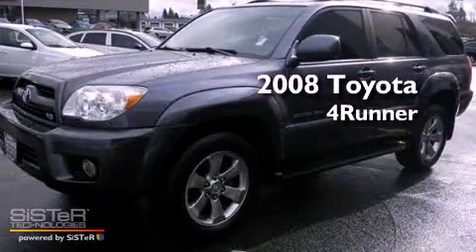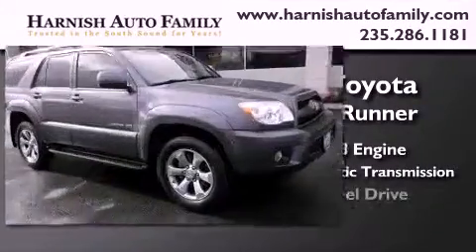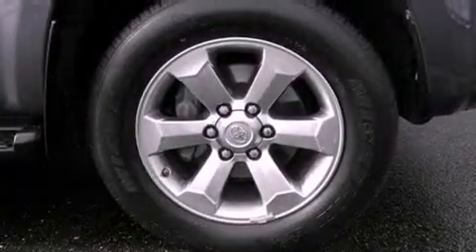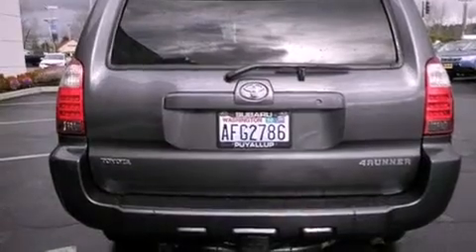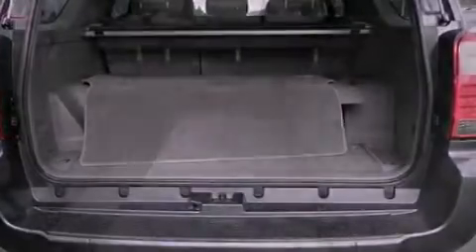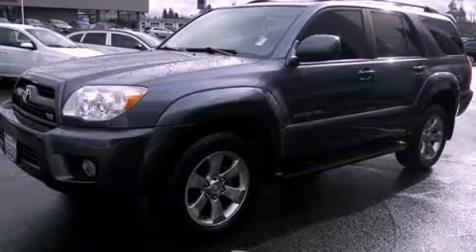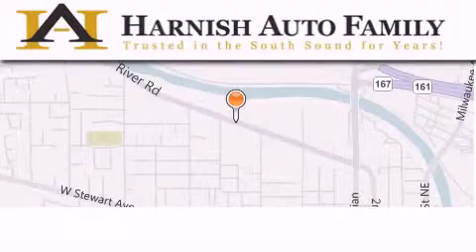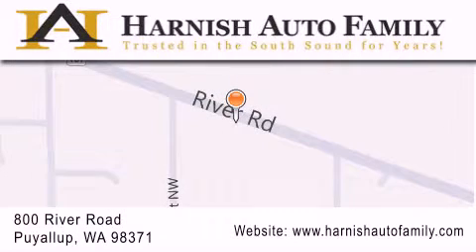Pre-Owned 2008 Toyota 4Runner Puyallup WA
Year : 2008
 Make : Toyota
 Model : 4Runner
 Engine : 4.7L V8 DOHC 32V
 Trans . : 5 Spd Automatic
 Exterior : Ashen Gray Met.
 Miles : 47,161

 Stock : S3380A